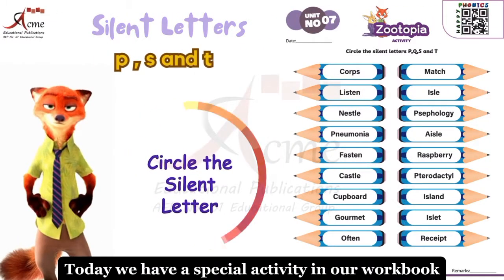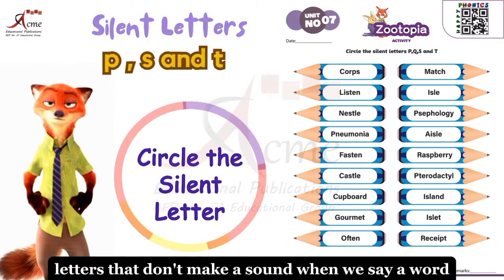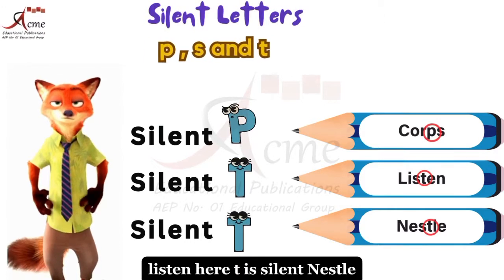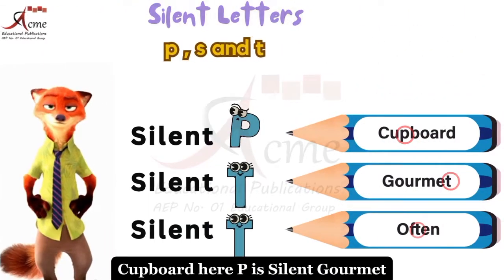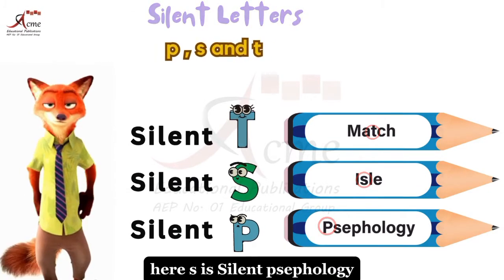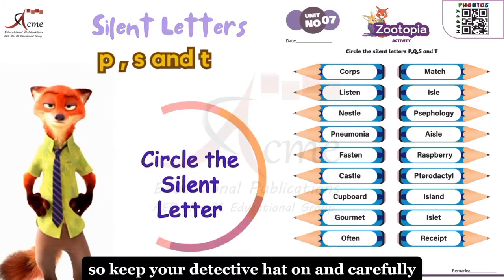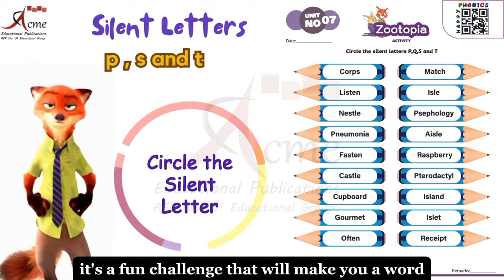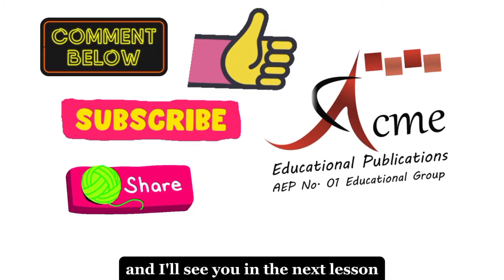HAPPY PHONICS: Circle Activity|Circle Time|Silent Letters P,Q,S & T|Silent Rule|Multi Vocab|EYFS3|46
Cracking the Code: Mastering Silent Letters in Happy Phonics English Workbook

Embark on an exciting linguistic journey with Happy Phonics and Zootopia! 📘 Join us as we tackle the challenge of silent letters in the English workbook. In this engaging activity, children will circle silent letters 'p,' 'q,' 's,' and 't' in words like "isle," "match," "listen," and more. Let's dive into the world of language exploration and uncover the secrets of silent letters together!

Unraveling Silent Letters:
   - Delve into the pages of the Happy Phonics English workbook to uncover the mystery of silent letters. From 'p' and 'q' to 's' and 't,' children will learn to identify and circle silent letters in words such as "castle," "islet," "fasten," and "aisle."

Discovering Silent Letter Words:
   - Explore a variety of words containing silent letters, including "corps," "island," "pften," and "nestle." Each word provides an opportunity for children to practice recognizing silent letters and understanding their impact on pronunciation.

Activity Highlights:
   - Experience the excitement as children circle silent letters in words like "match," "listen," "castle," and "fasten." Through interactive exercises, kids will enhance their language skills and gain confidence in identifying silent letters.

Educational Insights:
   - Gain valuable insights into the significance of silent letters in English language learning. From enhancing spelling accuracy to decoding unfamiliar words, understanding silent letters is essential for effective communication and literacy development.

Video Highlights:
   - Get a sneak peek into the silent letter challenge! Watch as children engage with the activity in Happy Phonics English Workbook. It's a journey filled with exploration, discovery, and language mastery.

Join us in empowering children with the tools they need to excel in language and literacy skills with Happy Phonics and Zootopia.